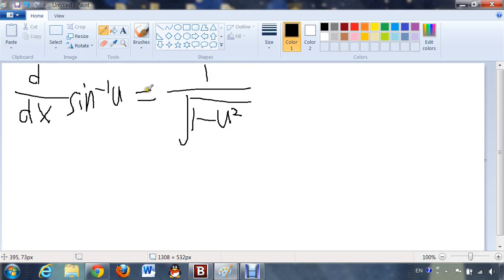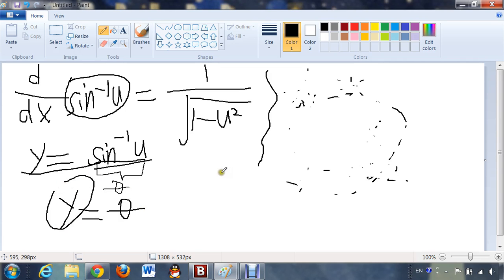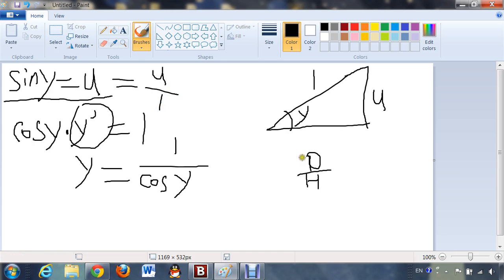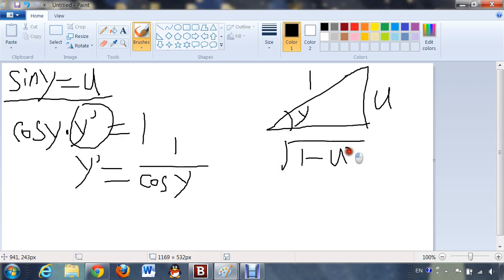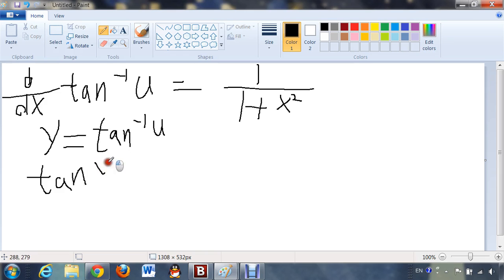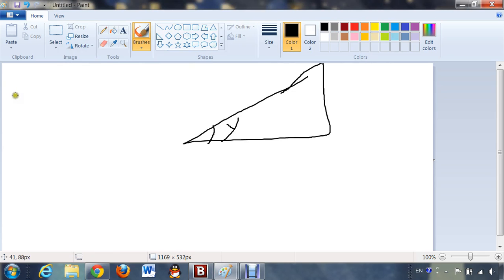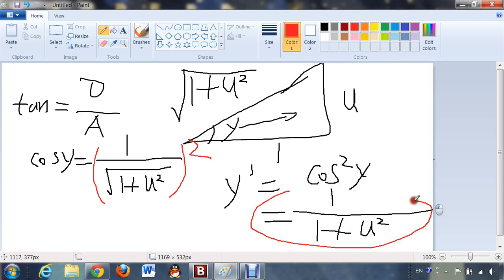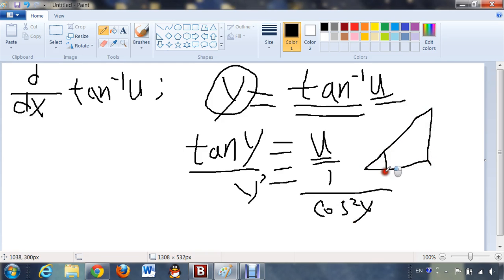derivatives rule for inverse trig